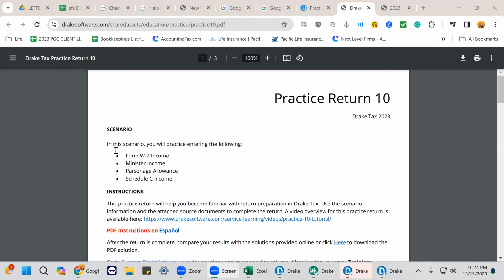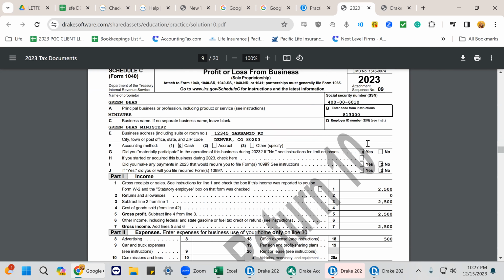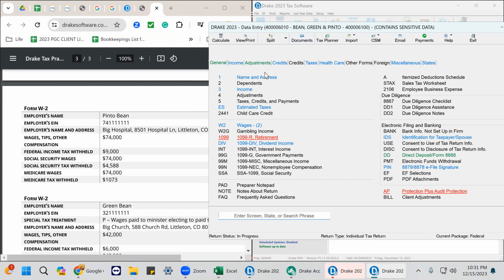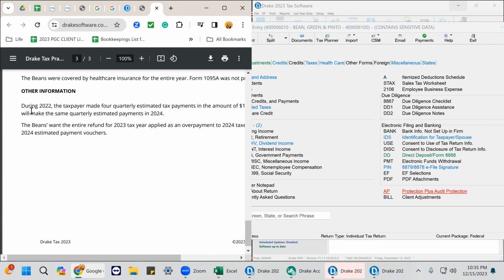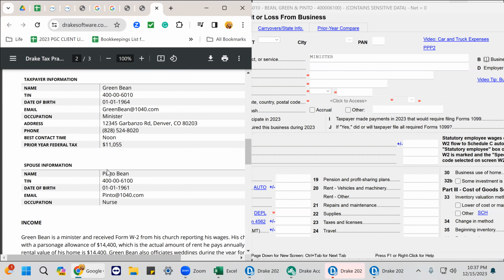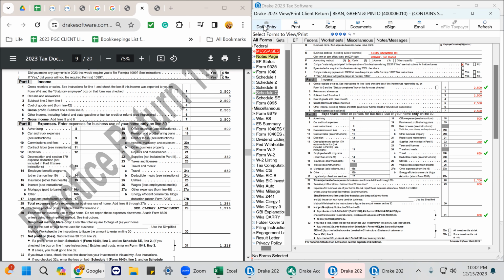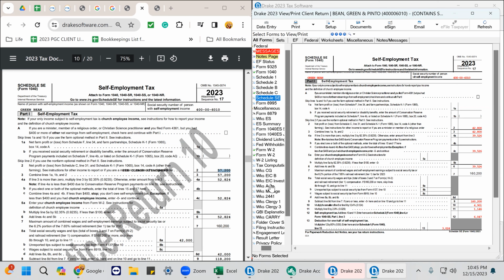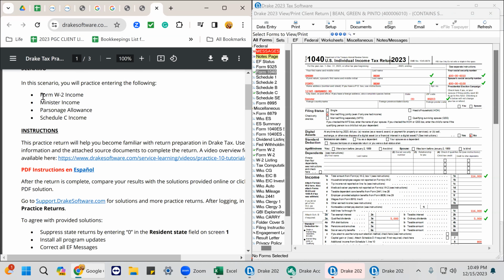English Drake Tax 2023 Practice Return # 10 Teaching By Phillip Guan, CPA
(No piece of information from this practice return #10 is a piece of factual client information;
All information in practice is returned and made up for training purposes.)